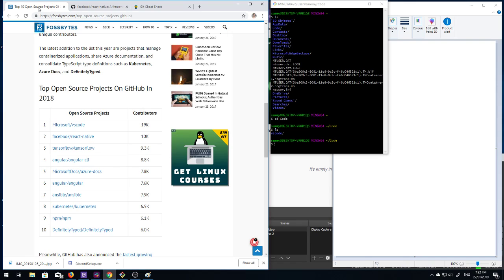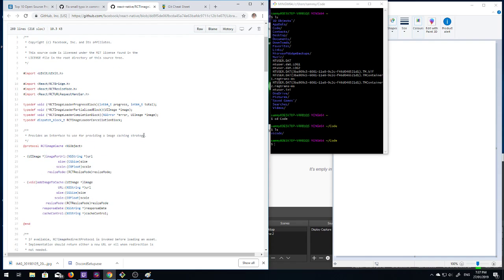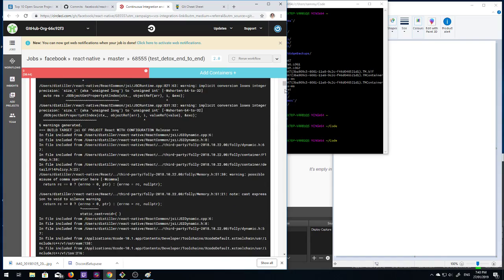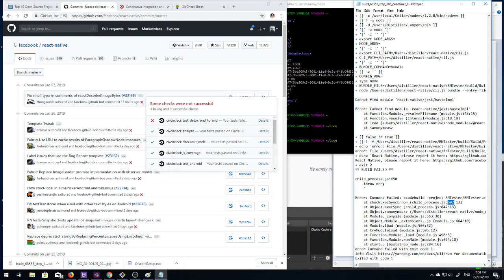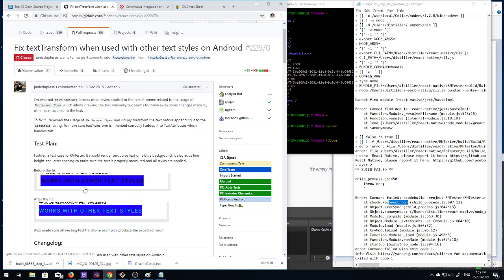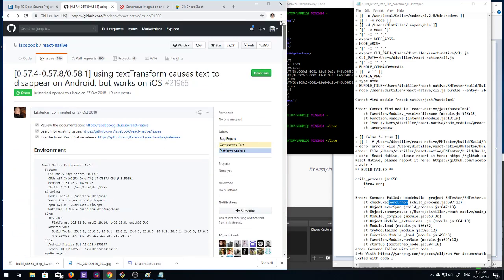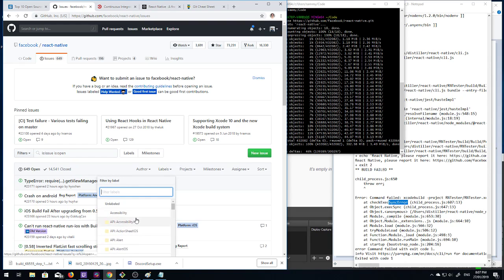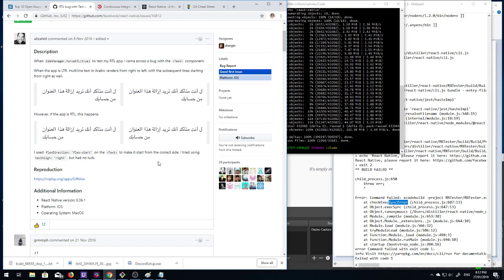Intro to React Native and how to get started with contributing to open source software. I didn't find many bugs but this was my first stream